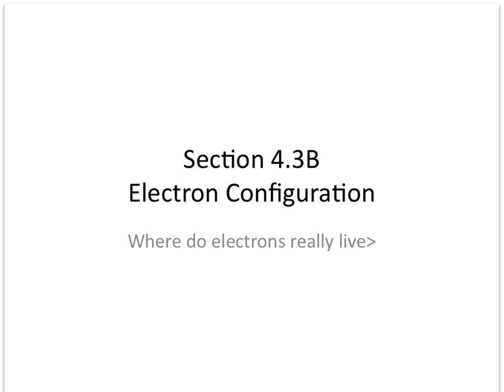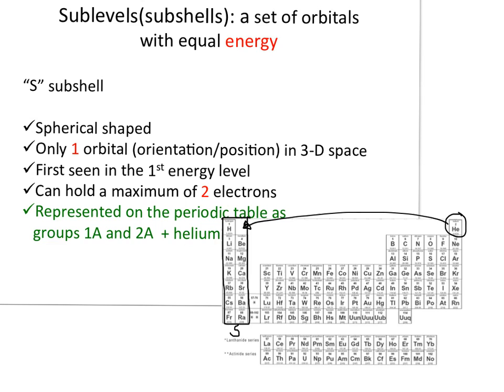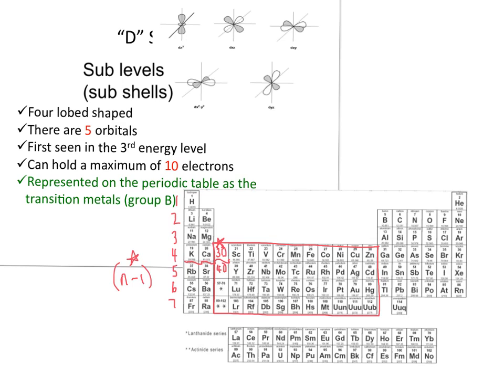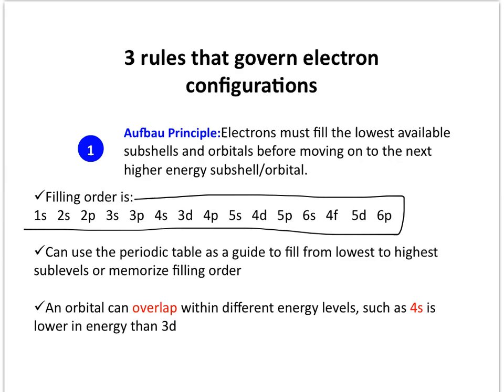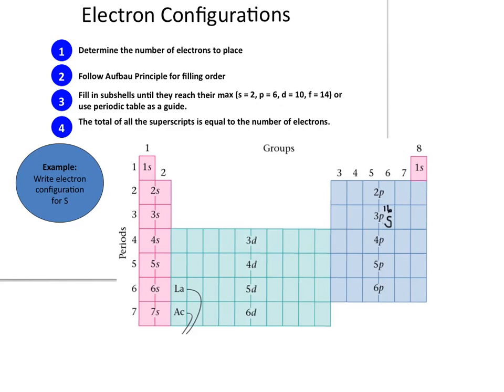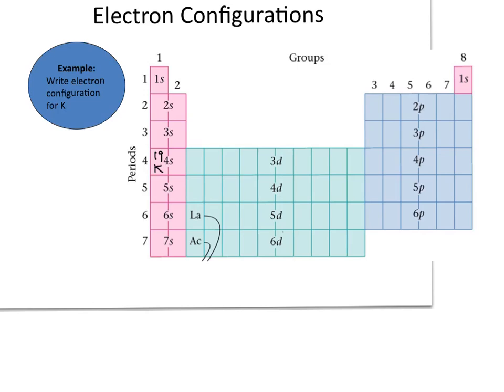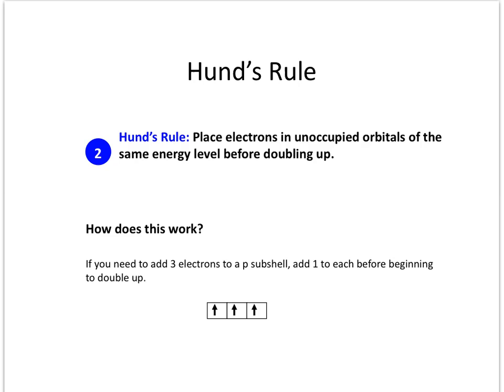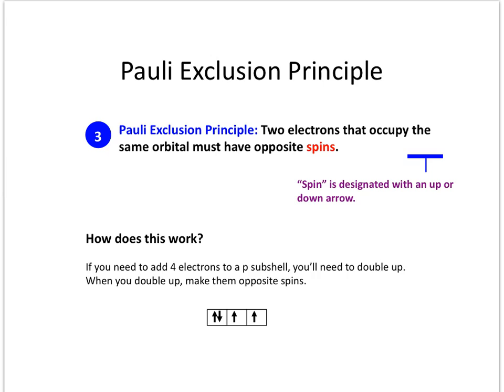4.3b electron configuration